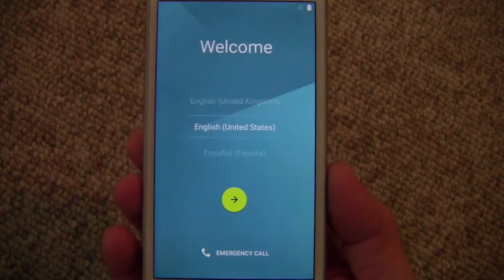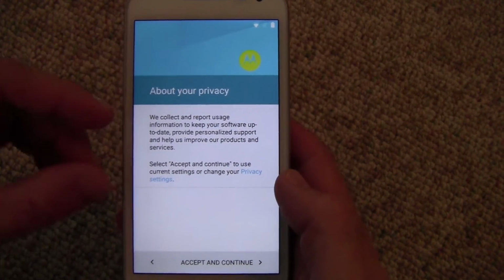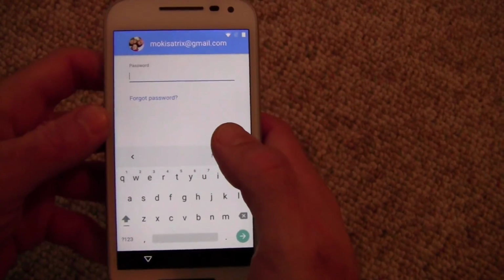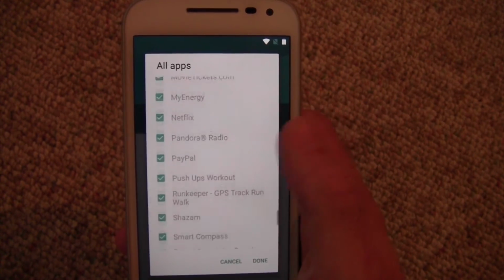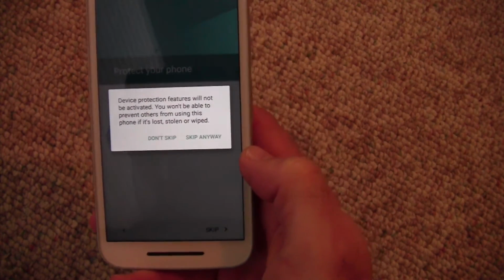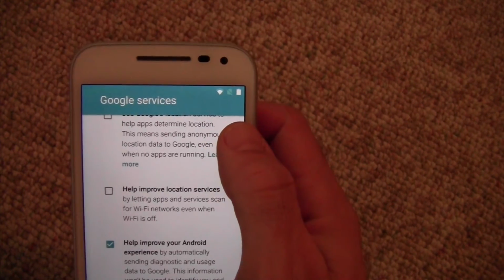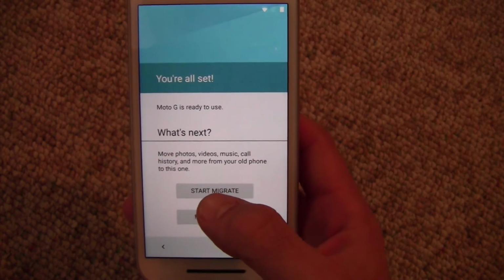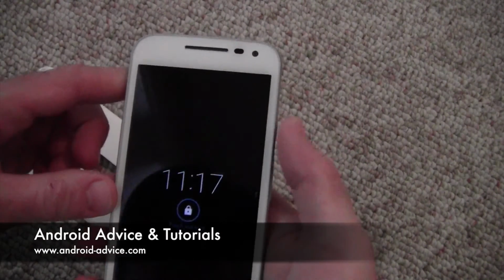Motorola Moto G 3rd Gen Setup Instructions First Use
How to setup and use your Motorola Moto G 2015 edition when you first get it.  This is a support video for new Android users that are starting with the Moto G as their first smartphone and need help going through the setup process.